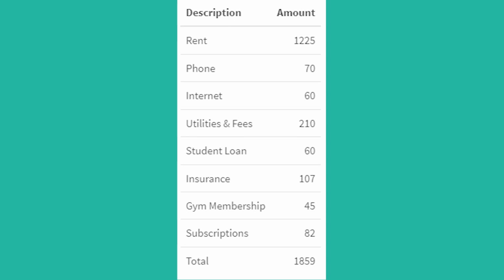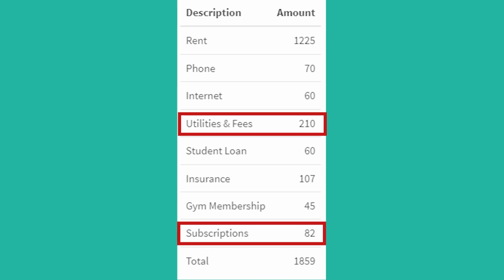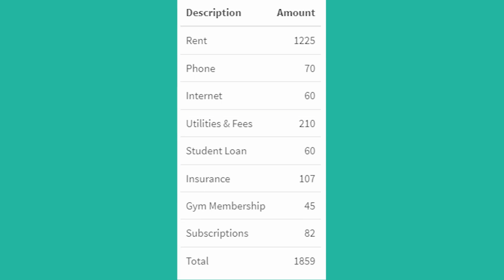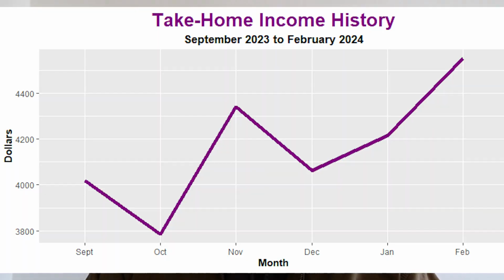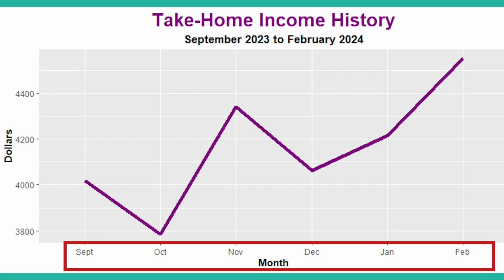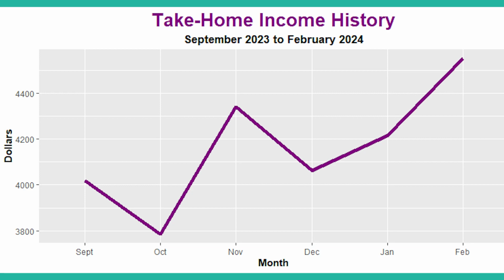Day 16 - Fixed Expenses Percentage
Today we return to personal finance, and cover a topic most people hate, expenses. This video focuses on my fixed expenses, and their relation to my total monthly income.

If you are curious about how a self-sufficient 25-year-old engineer finances his dope life, then stick around and listen in on today's discussion.

Arrivederci!